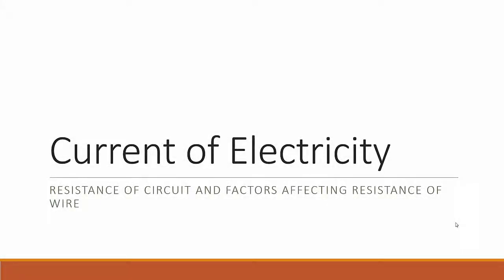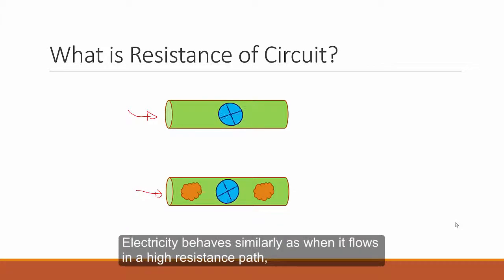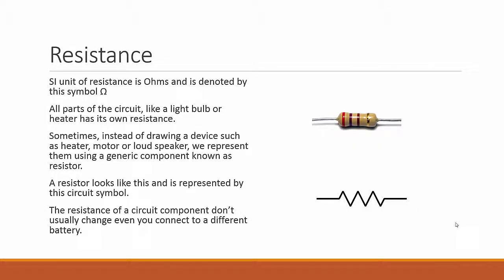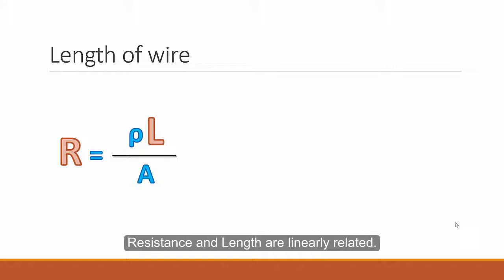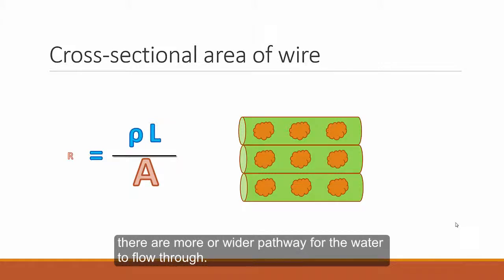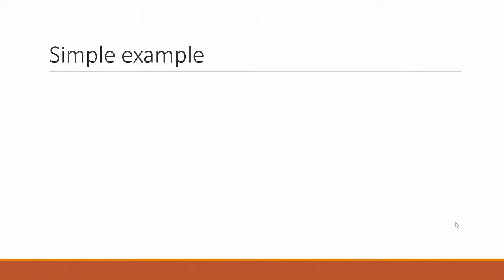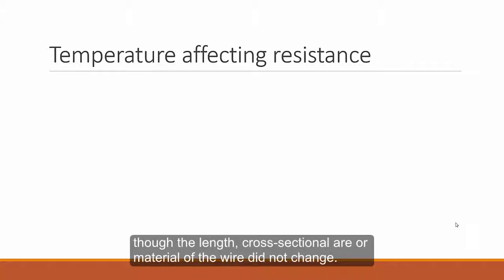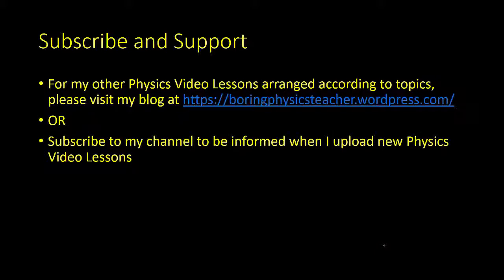Current electricity: What are the factors affecting Resistance?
In this Physics video lesson, we make use of various analogy such as water flowing through choked pipes to understand the concept of resistance of a circuit. The lesson also discussed how some of the factors such as resistivity, length and cross-sectional area of a wire that affect the resistance of a wire.